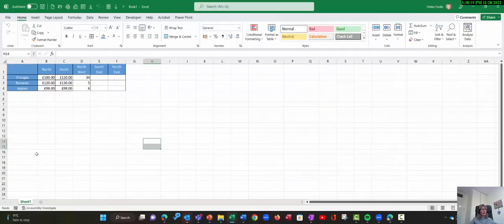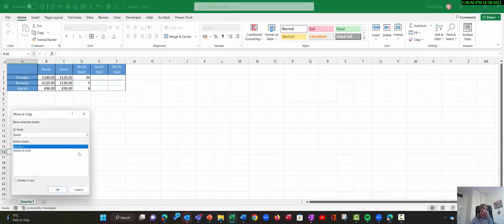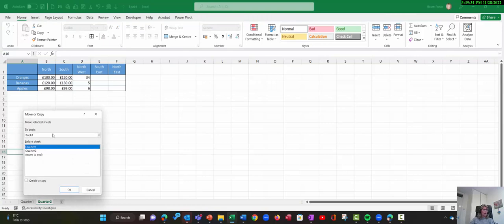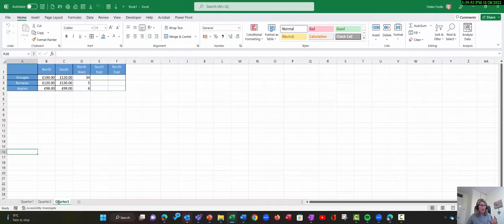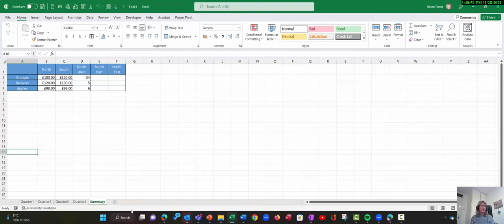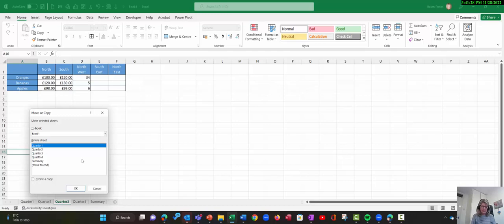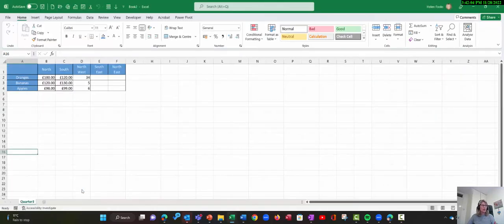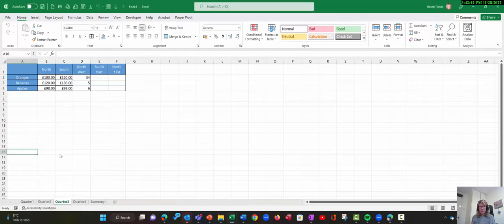Cut and Paste like a Pro - Excel - between the sheets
When you copy and paste from sheet to sheet do all your columns widths change?  Are you constantly having to resize the columns.  You can get around this by copying the whole sheet.  Have a look at our video to find out how.